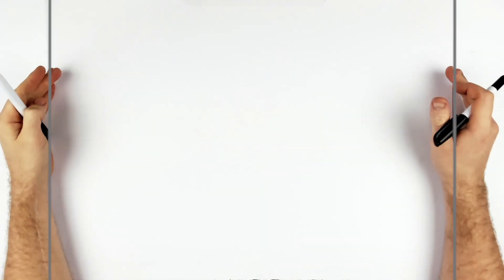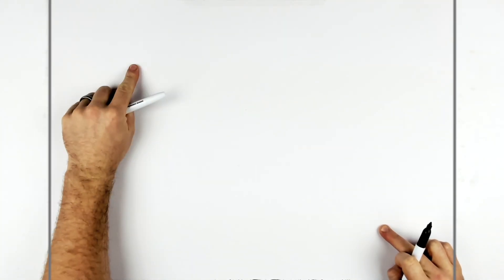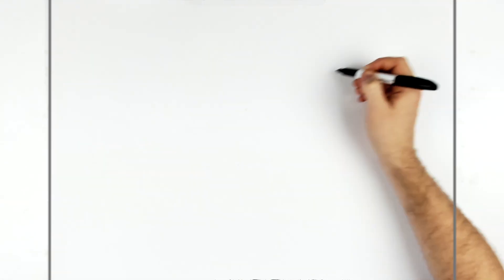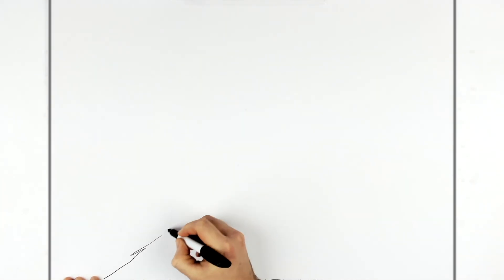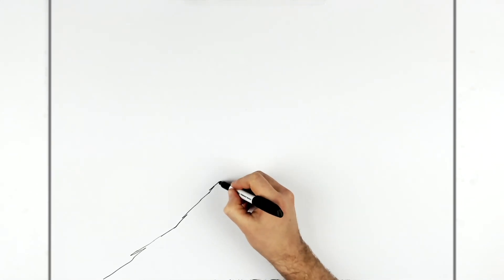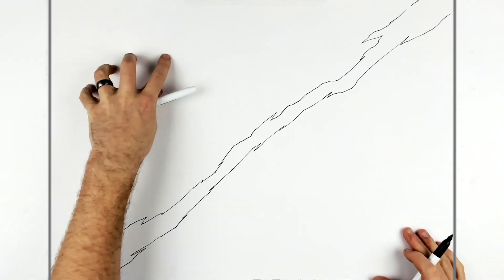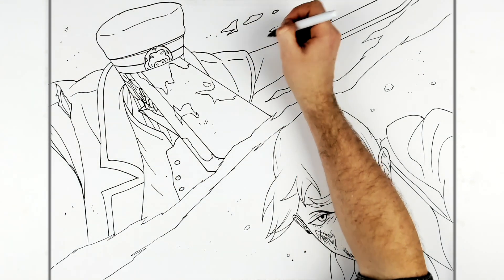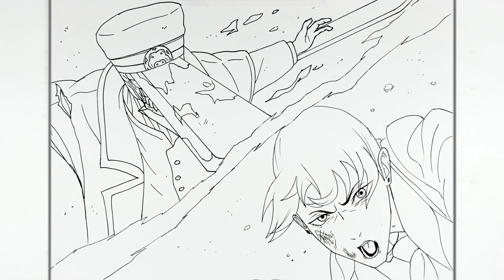How To Draw Aki vs Katana Man | Step By Step | Chainsaw Man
Learn How To Draw Aki vs Katana Man Step By Step from Chainsaw Man